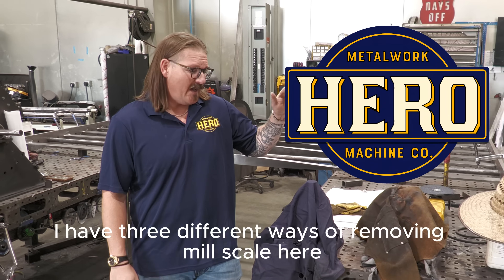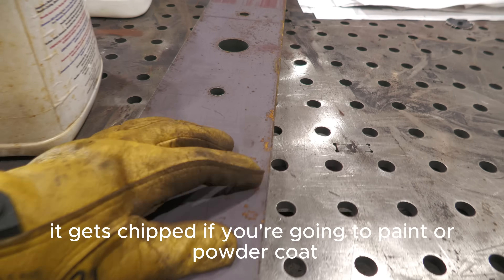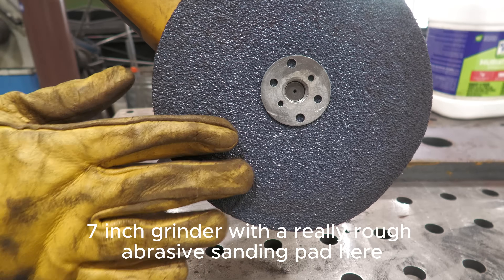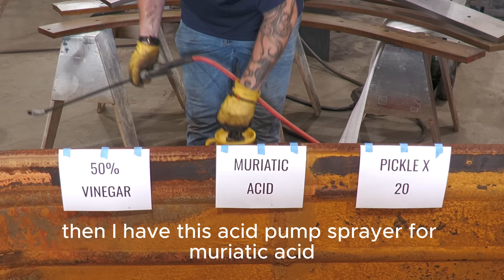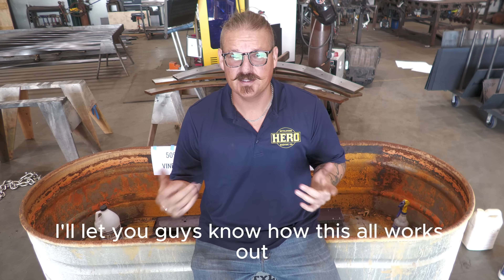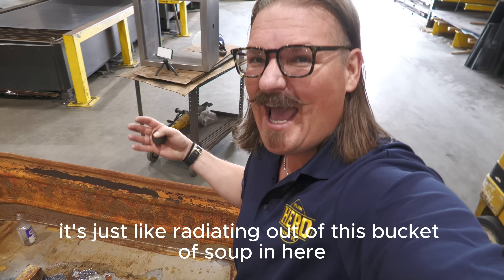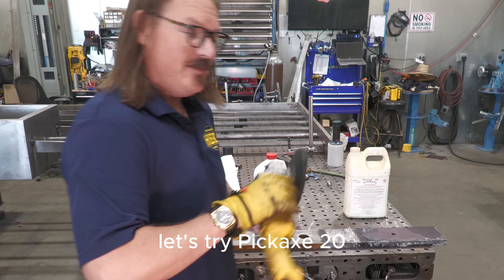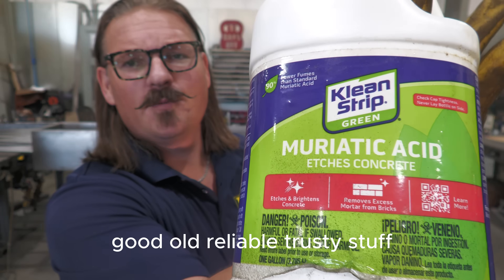Which Chemical Wins? Best Way to Remove Mill Scale from Steel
Which chemical really wins at removing mill scale from steel? In this video, I run a game-show style test to see which option works best. Mill scale is that tough, flaky oxide layer on hot-rolled steel — and getting it off is critical for welding, painting, and finishing.

I’ll compare Vinegar, Muriatic Acid, and PickleX 20 head-to-head to find out which one removes mill scale the fastest, safest, and most cost-effective way.

👉 Stick around to see which chemical comes out on top — the results may surprise you!

✅ Whether you’re a welder, fabricator, or DIY metalworker, this test can save you time, money, and headaches in the shop.